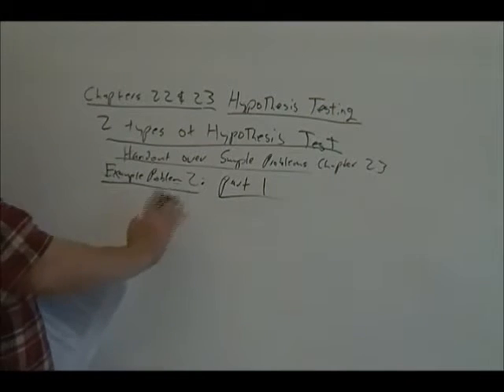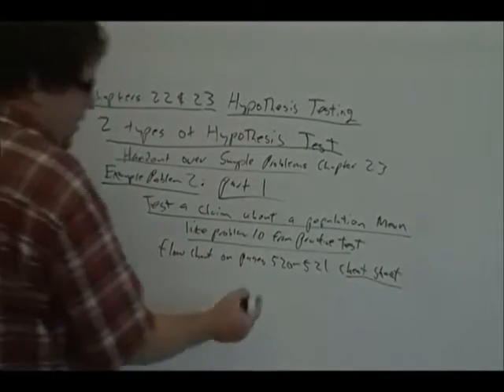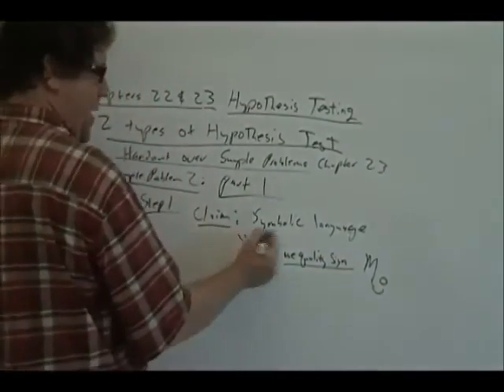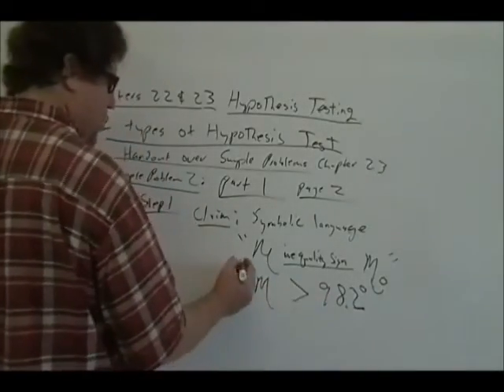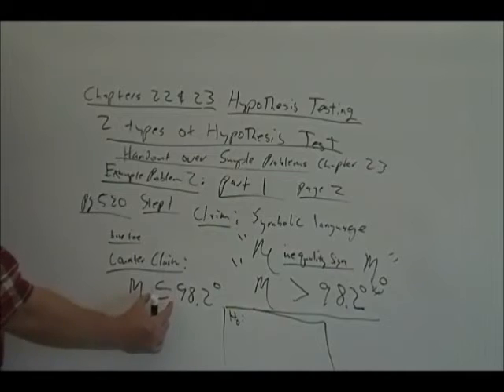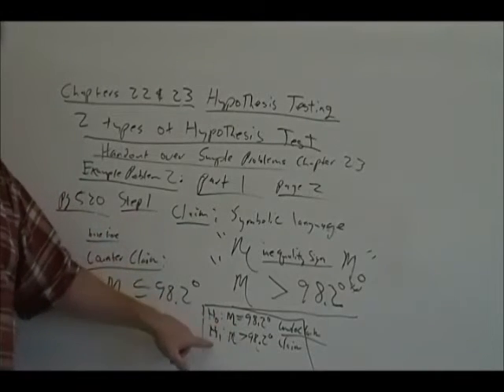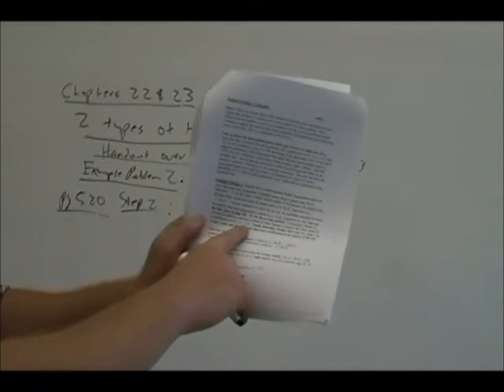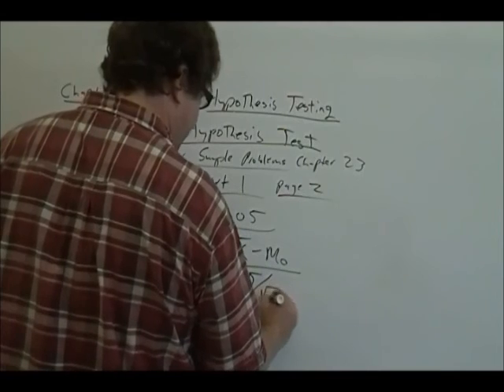Video Part I D v3 Hypothesis Testing Chapters 22 and 23 Math 1530 Summer 2012